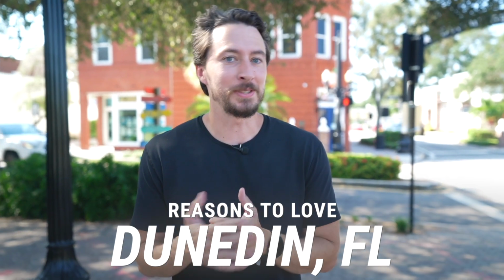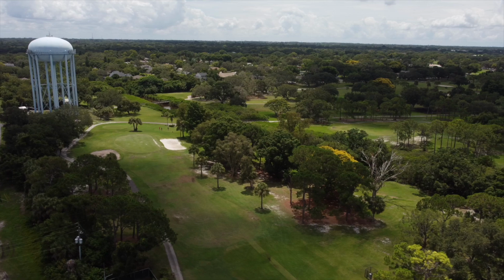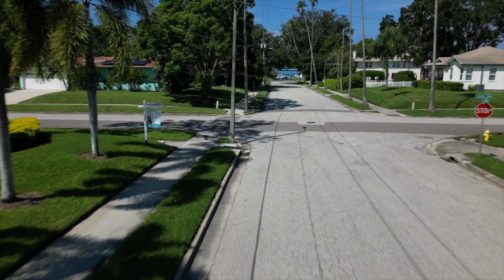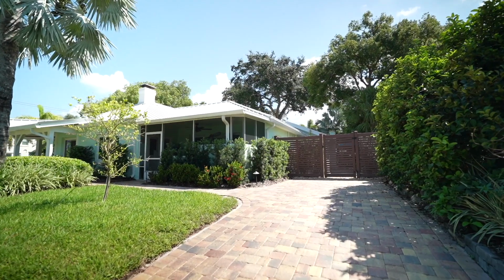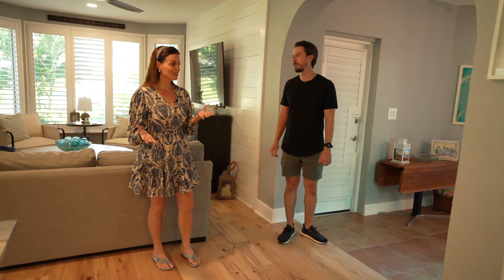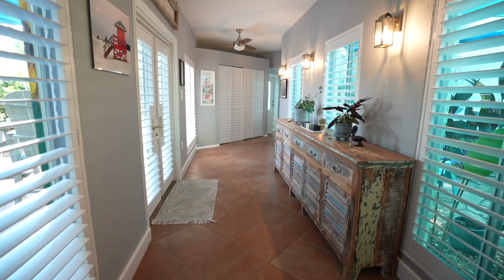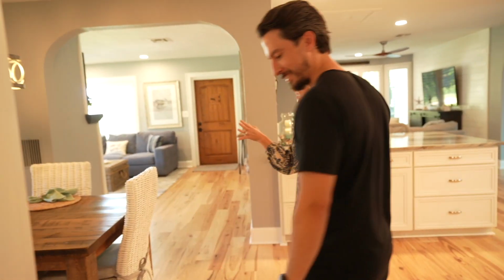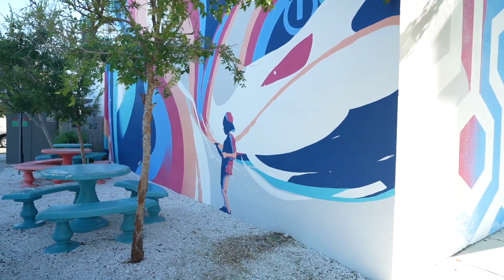Dunedin Florida Is Perfect For You!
Dunedin is our most requested area! We hope you love this video and the new format we are introducing to make these videos even more valuable for you!

If living in Tampa Florida is an option that you are considering, you are in the right place! We love this town and love to explore the entire Tampa Area so we can share it with you! We will showcase everything from Tampa to St Petersburg, Clearwater to Wesley Chapel, and everything in between.

We work with clients from all over the world that are moving here, and we ABSOLUTELY LOVE IT! We would love a chance to help you call the Tampa Florida area home.

Sam Caudle
Real Estate Advisor
eXp Realty
00:00 Introduction
00:44 About Dunedin
01:06 Dunedin Housing
02:30 Dunedin LIfestyle
03:16 Home Tour
11:21 Future of Dunedin
14:59 Conclustion